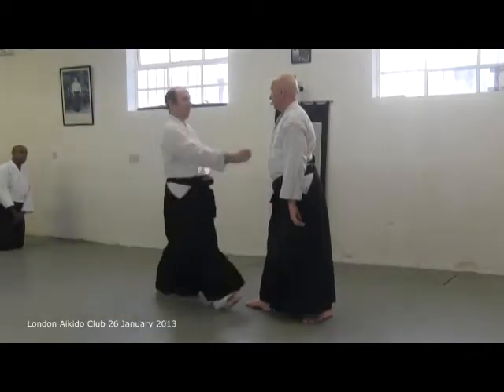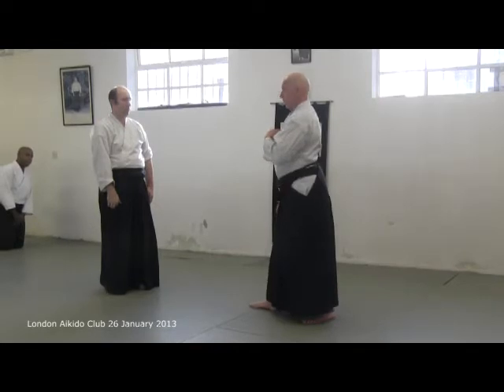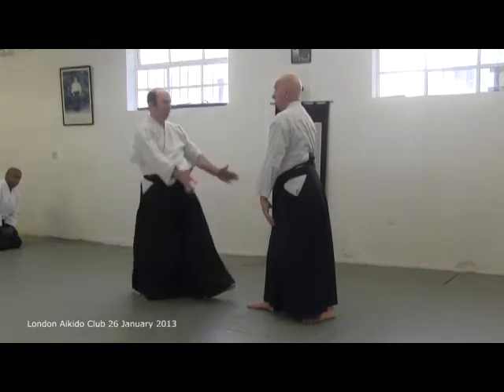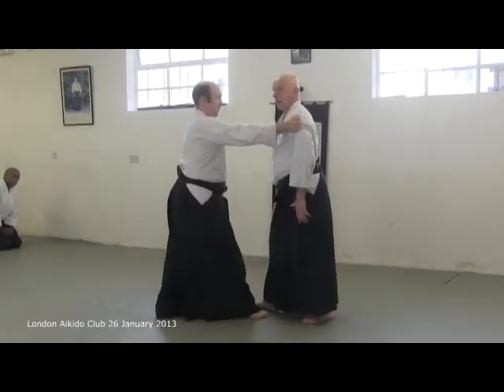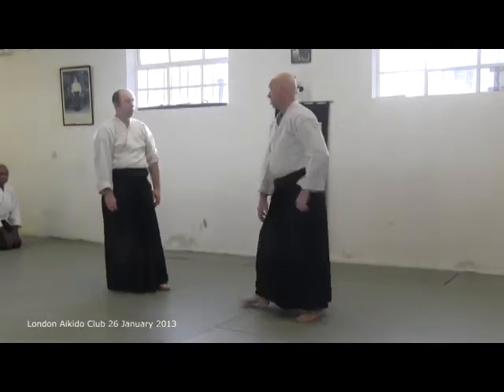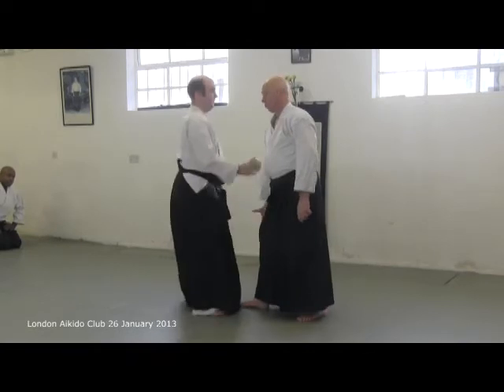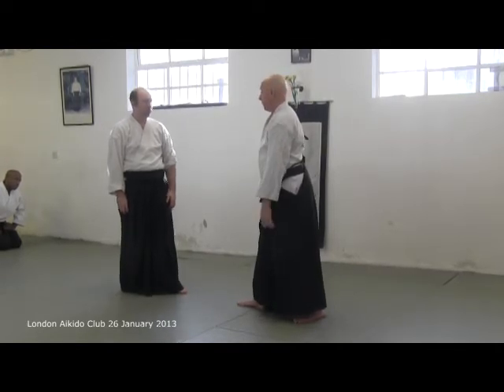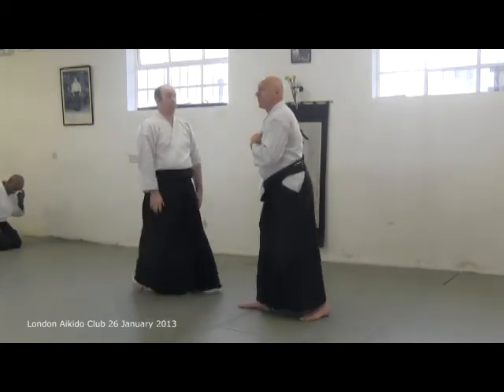Mune dori ai hanmi - taking the grip - 26 January 2013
Sensei Andy Hathaway teaching mune dori techniques at the London Aikido Club on 26 January 2013.